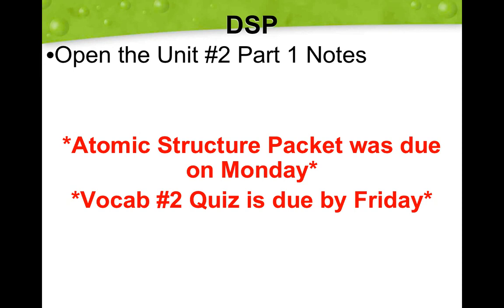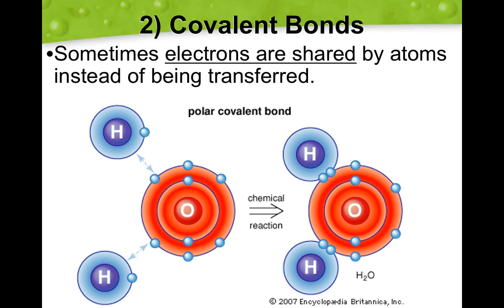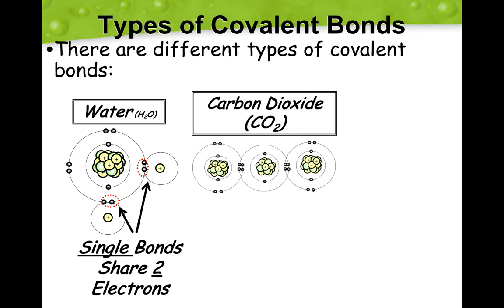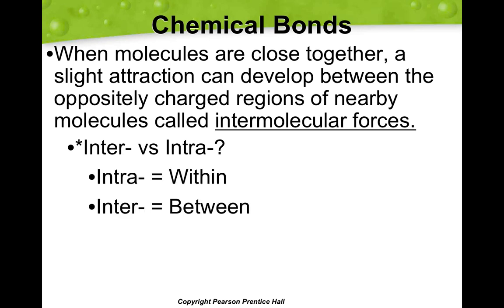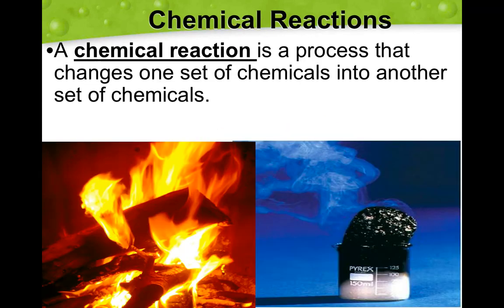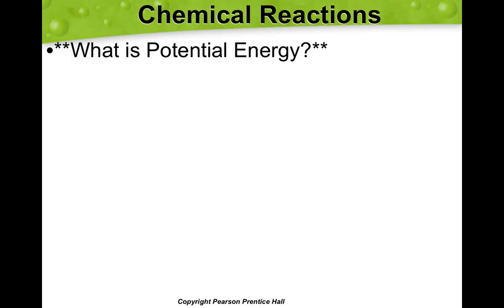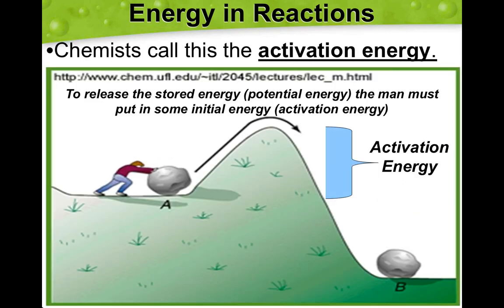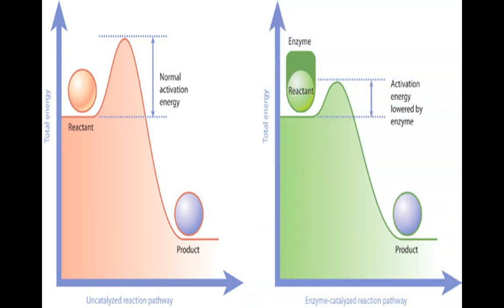Chemical Bond Video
Unit #2 Part 1 Section 1 - Chemical Bond Notes